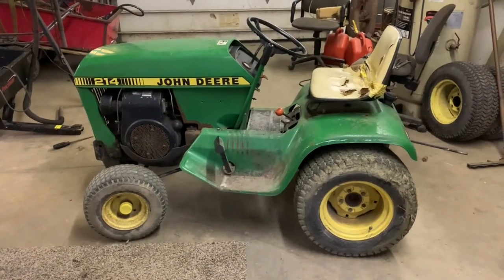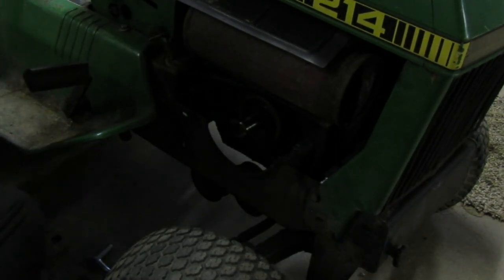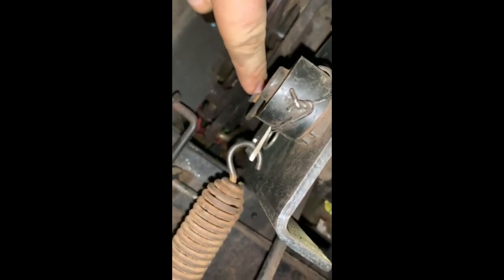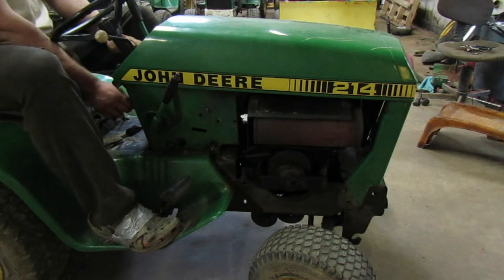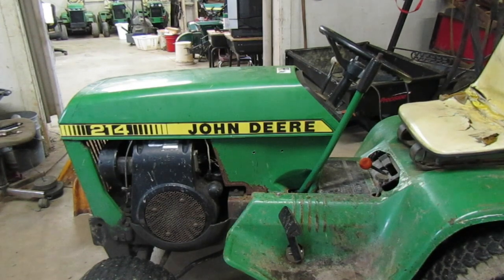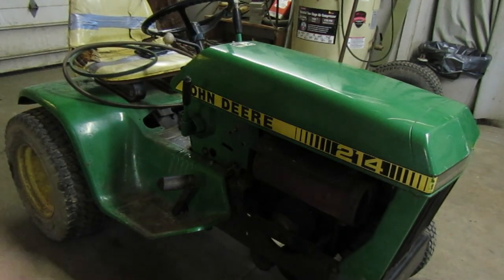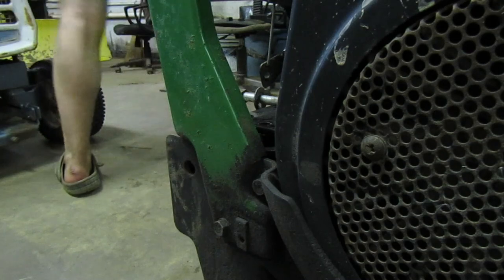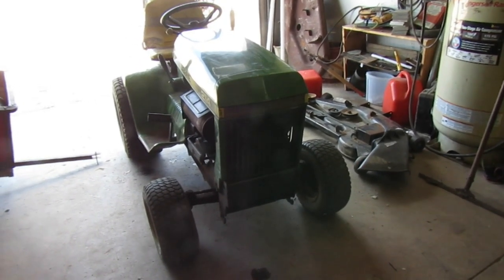Lets Fix it! 1979 John Deere 214 part 2! Replacing the variator and fixing other small things.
got back into the 214 today to set down and fix what ever I found that needed help on the tractor.